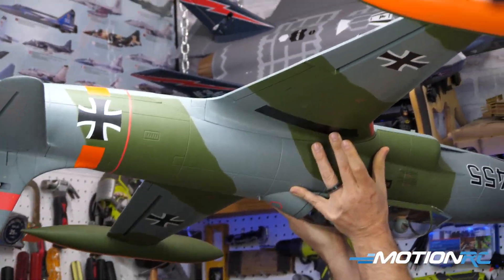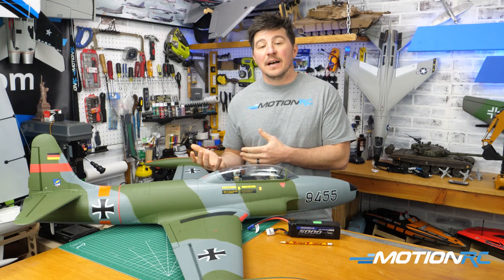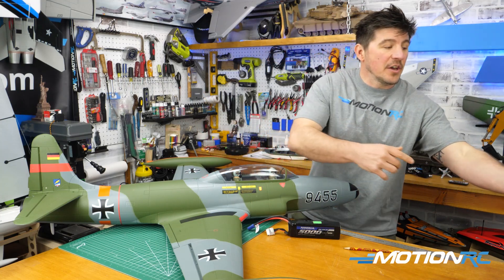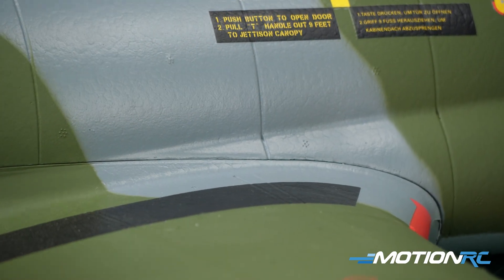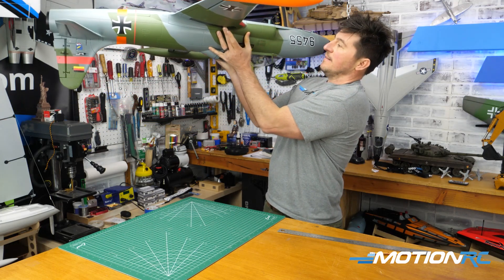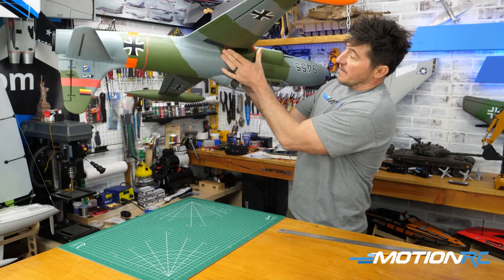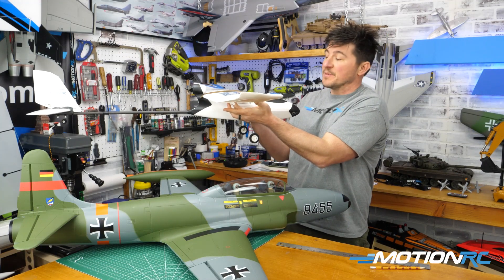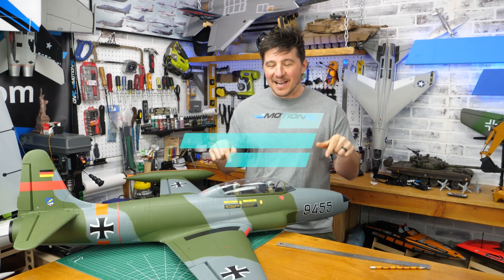How To CG Your RC Aircraft for Beginners | Quick Tip | Motion RC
In this week's quick tip James shows a beginner how to acheive your manual's CG on an RC aircraft. Imperative to have success flying RC airplanes.